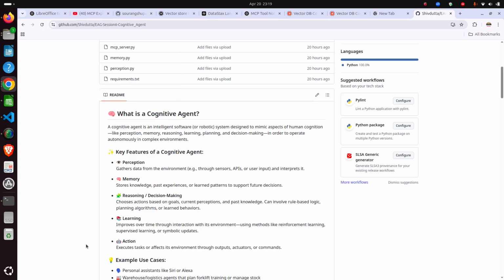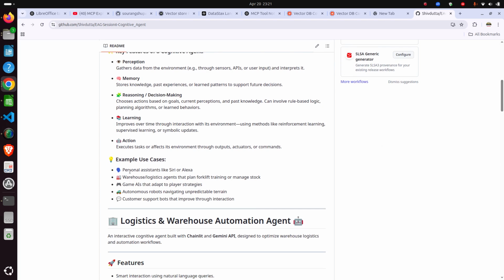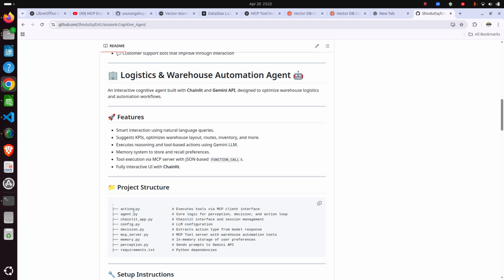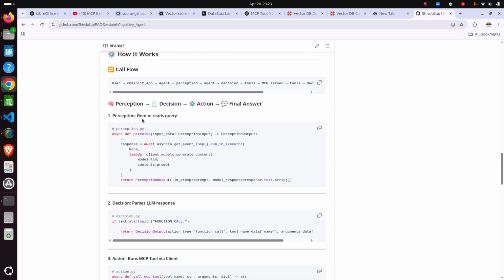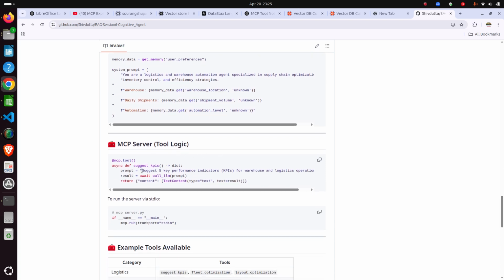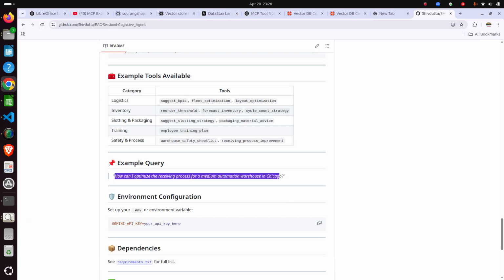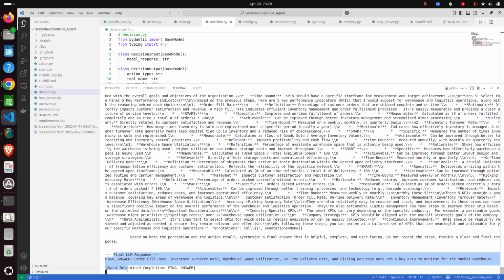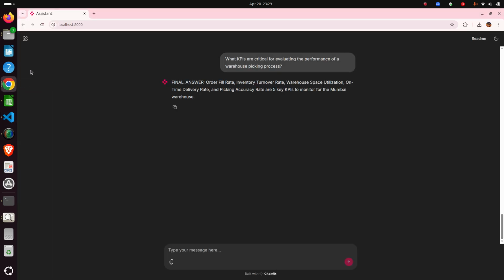Session6 Cognitive Agent